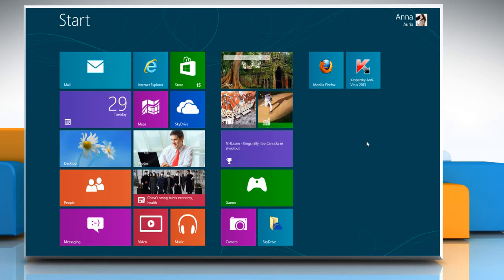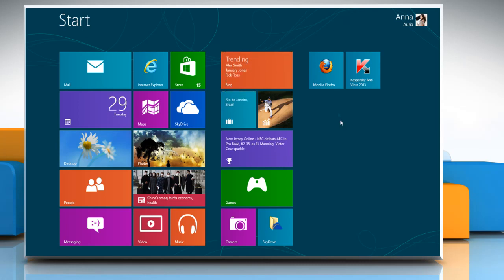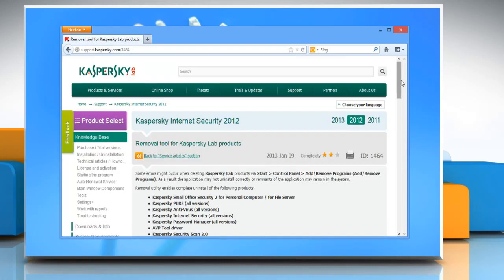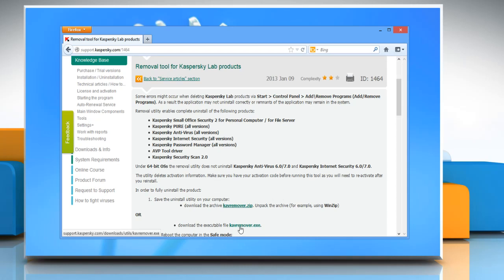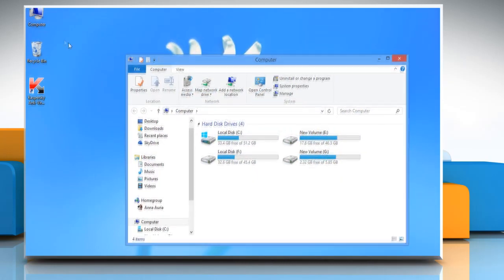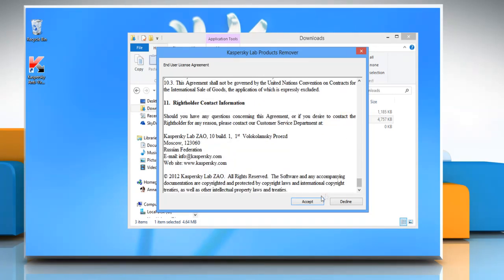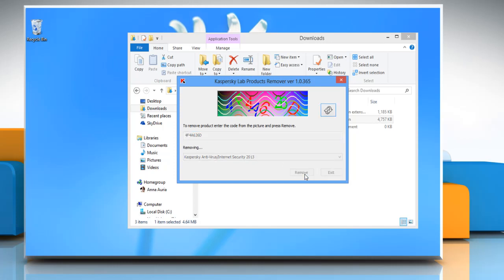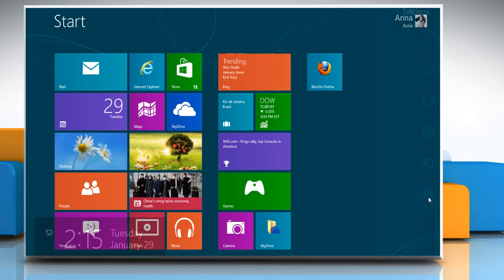How to Uninstall Kaspersky® AntiVirus 2013 from Windows® 8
Uninstall Kaspersky® Anti-Virus 2013 from Windows® 8 by following the steps shown in this video.